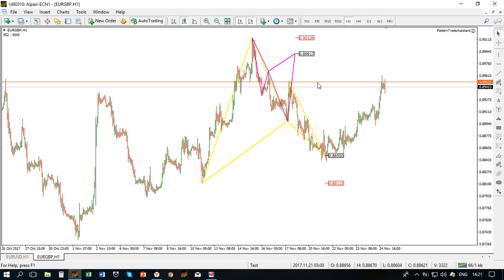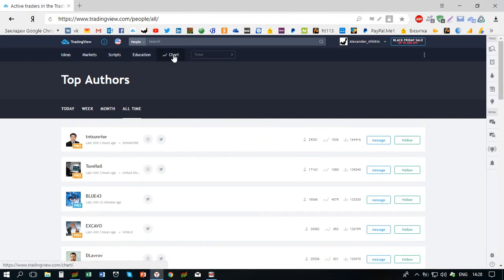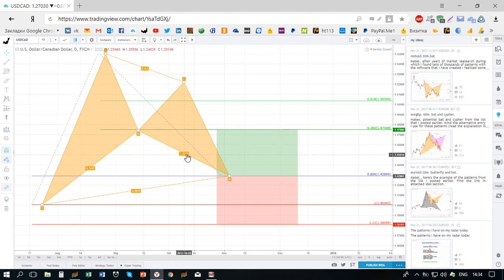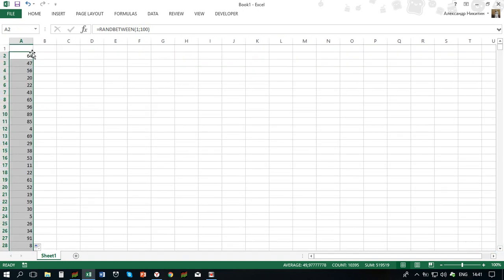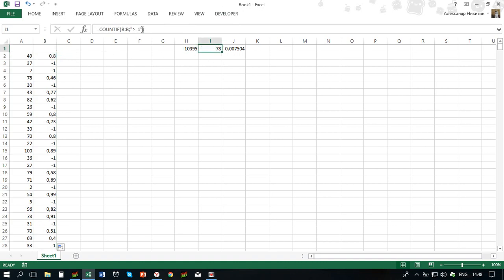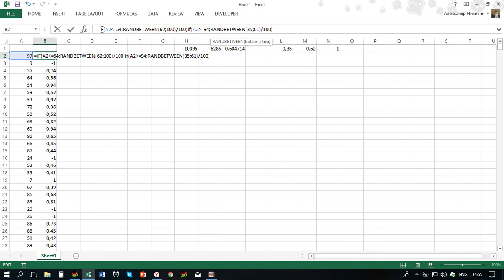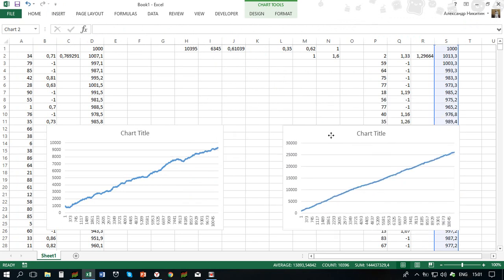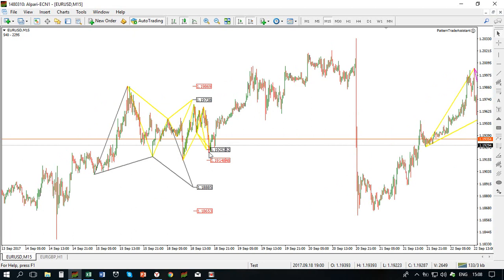Some secrets to advanced patterns trading